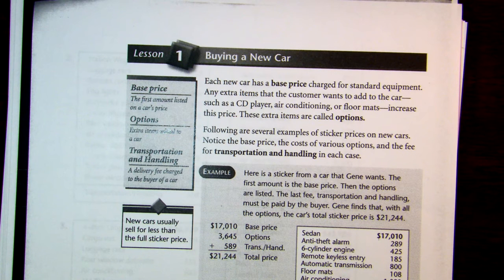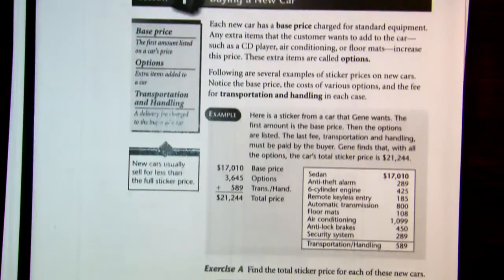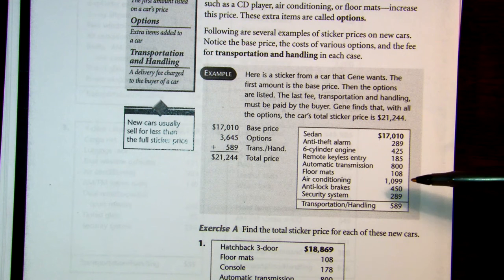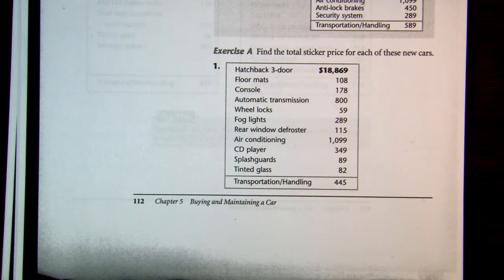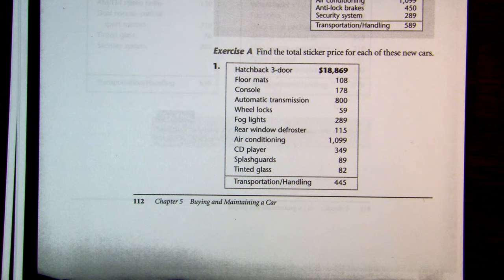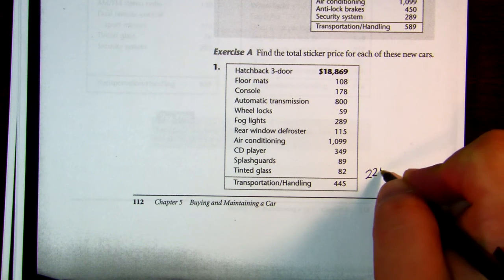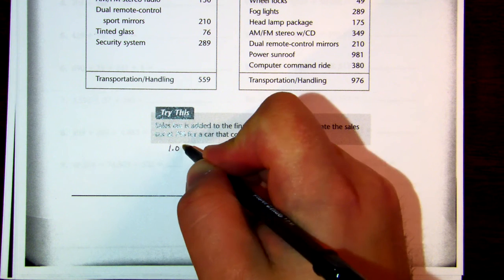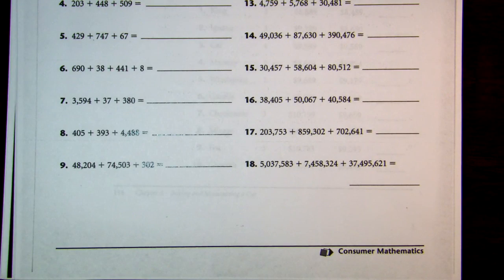5 1 Buying a new Car